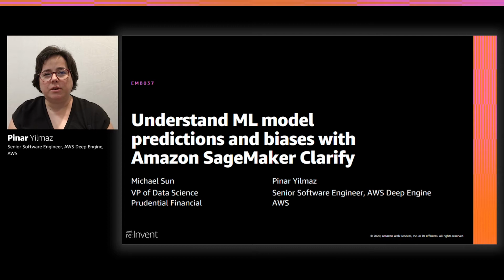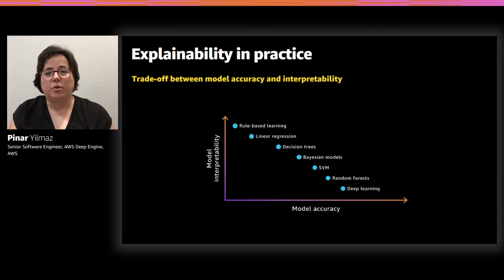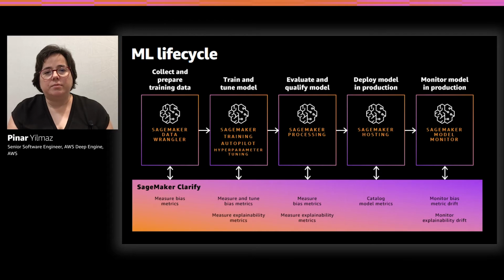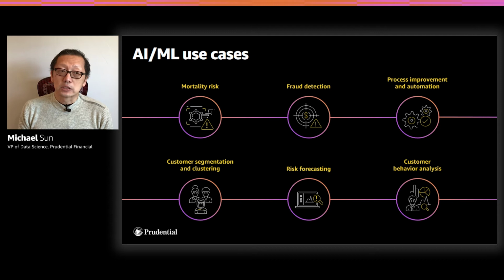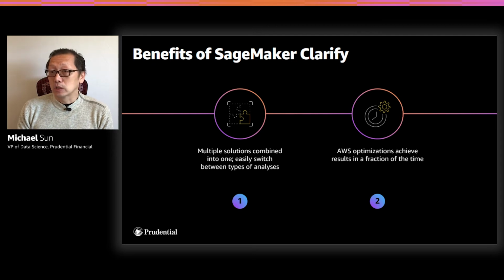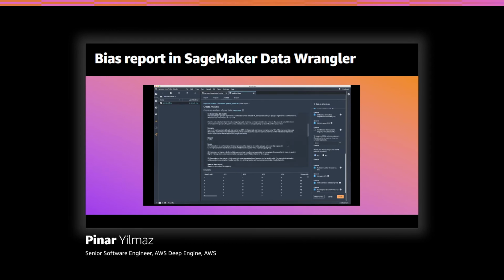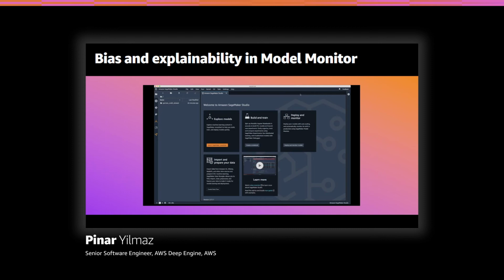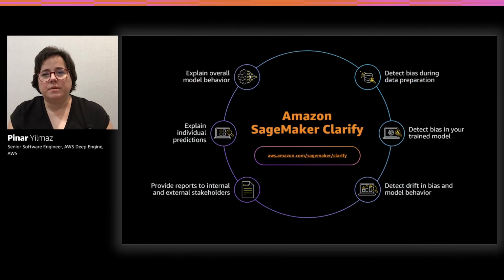AWS re:Invent 2020: Understand ML model predictions & biases with Amazon SageMaker Clarify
Machine learning (ML) models may generate predictions that are not fair, whether because of biased data, a model that contains bias, or bias that emerges over time as real-world conditions change. Likewise, closed-box ML models are opaque, making it difficult to explain to internal stakeholders, auditors, external regulators, and customers alike why models make predictions both overall and for individual inferences. In this session, learn how Amazon SageMaker Clarify is providing built-in tools to detect bias across the ML workflow including during data prep, after training, and over time in your deployed model.